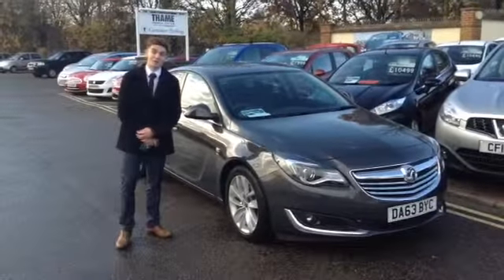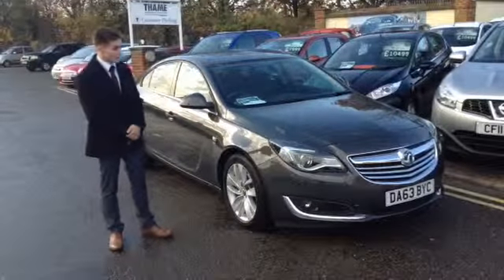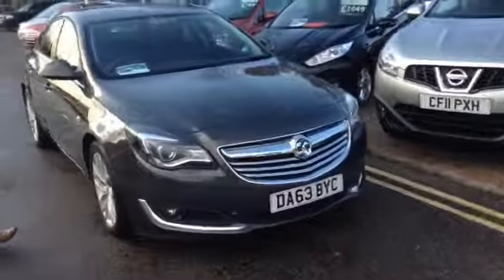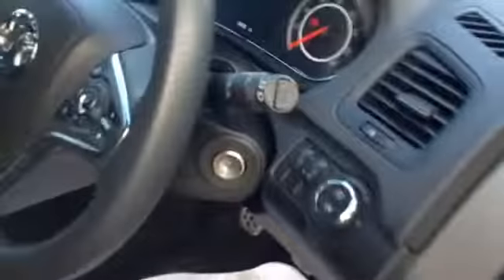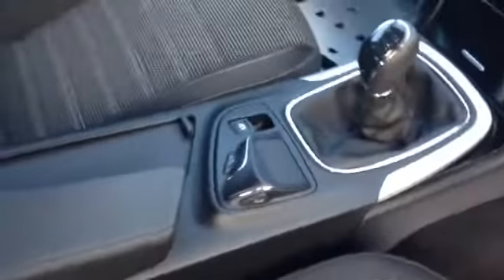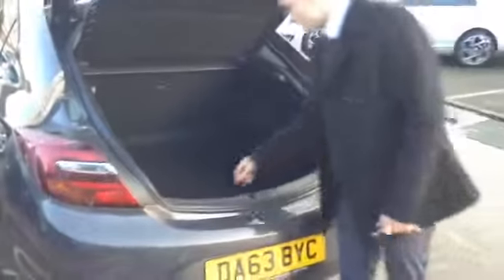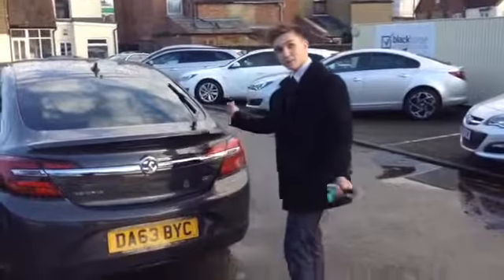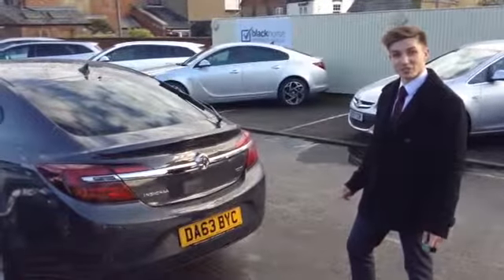2014 63 Vauxhall Insignia 2.0 CDTi Ecoflex SRi Nav 5dr at Thame Car Sales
When it comes to spec and features, cars really don't come much better equipped than this new shape Vauxhall Insignia SRi.

On the exterior of the car you have front fog lights, 18" alloy wheels, smoked rear windows, front & rear parking sensors and of course the face-lifted bodywork of the new shape Insignia.

The interior has touch pad activated satellite navigation, bluetooth, cruise control, multifunction leather steering wheel, DAB radio, climate control, front & rear electric windows, electrically adjustable driver's seat and of course an intelligent trip computer.

Not only is this car bursting at the seams with features to make your driving experience even more comfortable than ever, the vehicle itself boats outstanding fuel economy. Capable of up to 60mpg and costing only £30 a year to tax, you wont find many cars that are better value!!